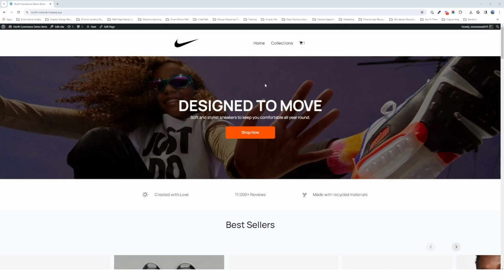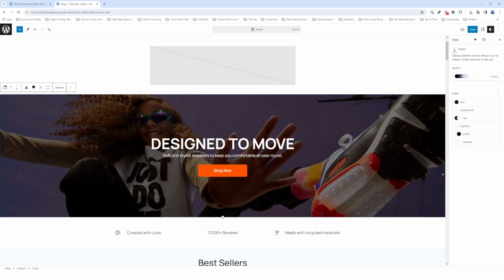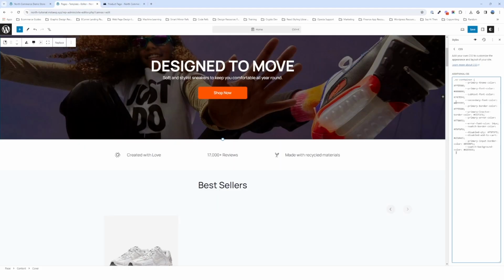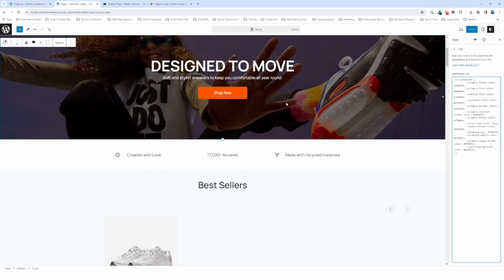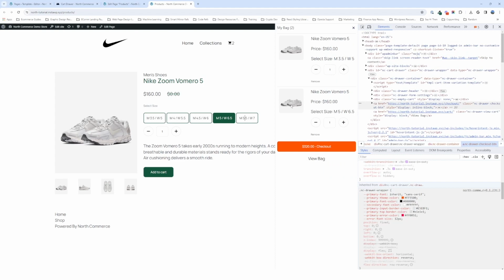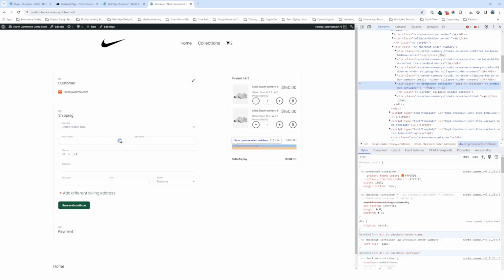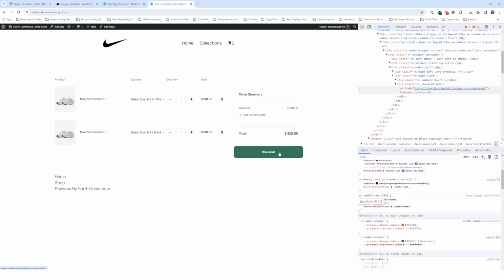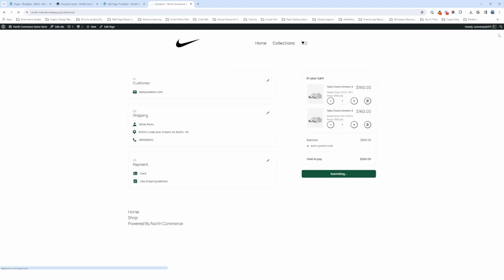How To Theme Your North Commerce Store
In this video we cover updating all the global css variables in our shortcodes so all of the North Commerce components match your websites theme.

Follow along with the tutorial by copy and pasting all the css you need for this tutorial here:

If you want to purchase a license or try out North Commerce for free you can